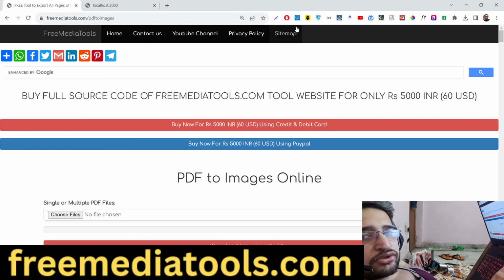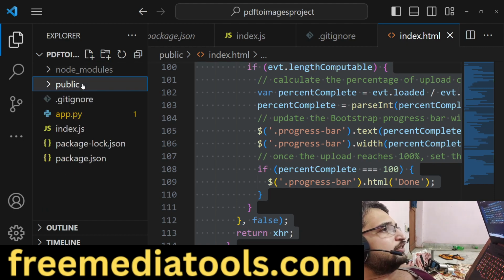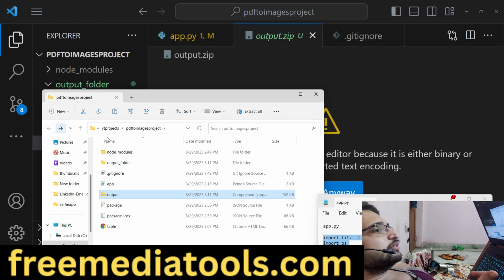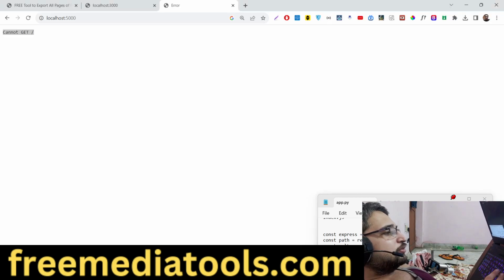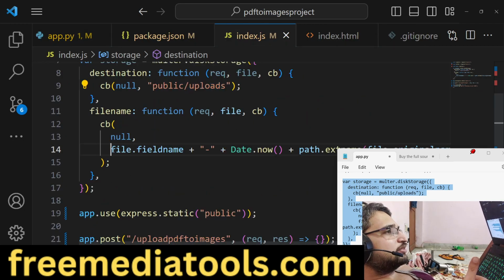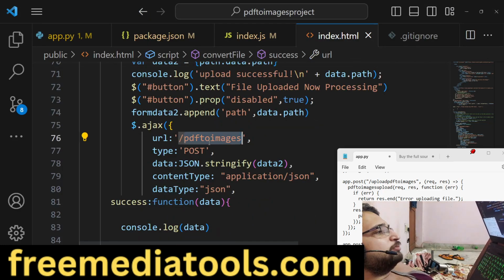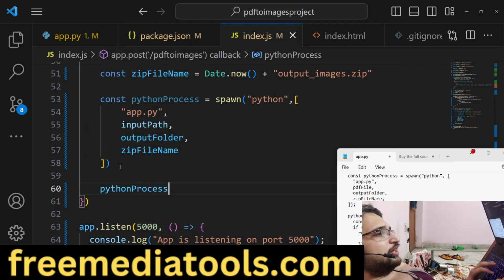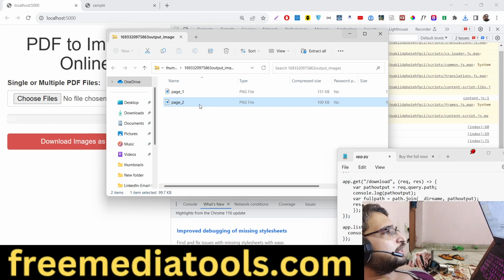Node.js Express Project to Export All Pages of PDF as PNG Images in Browser Using PyMuPDF Library